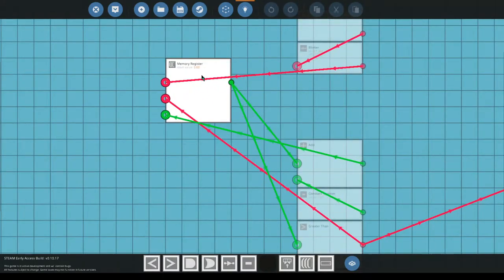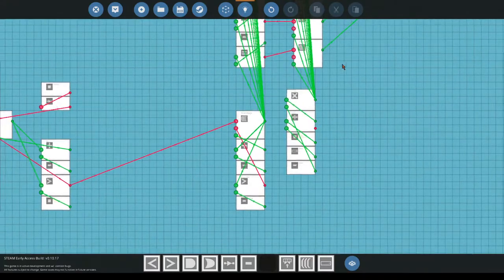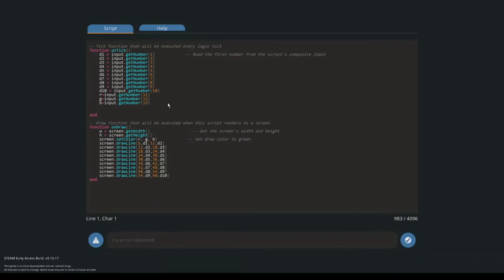LUA line graph explained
let me know if youguys would like more videos on lua in the comments of this video